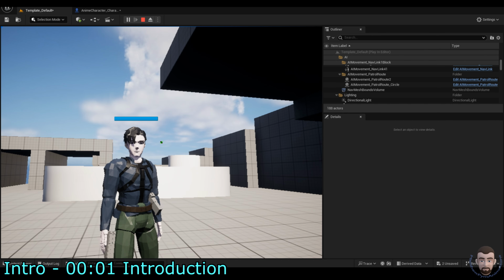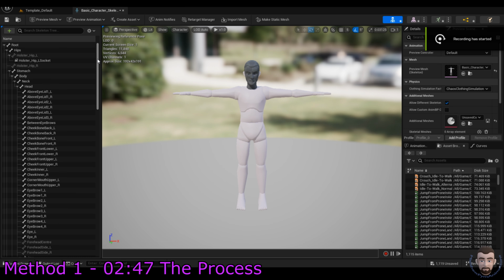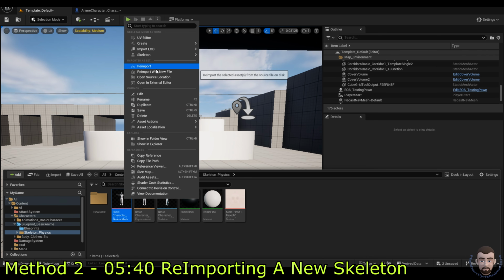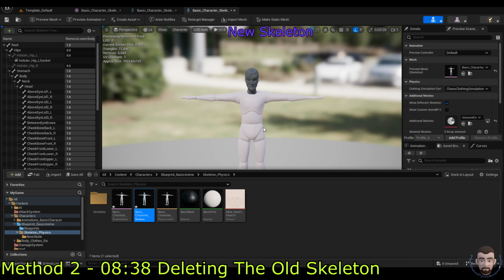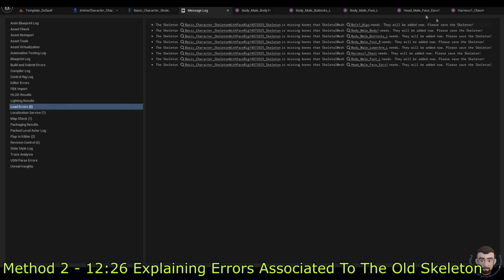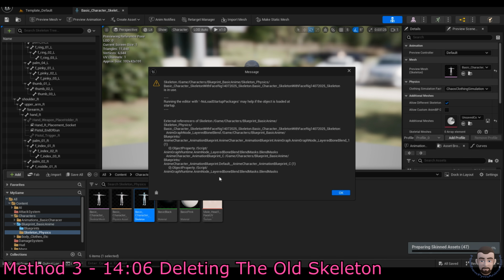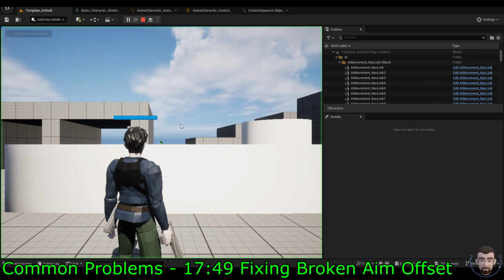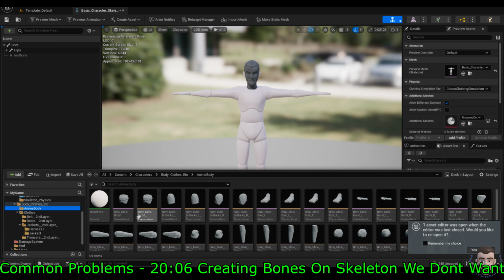Reimporting Character Skeletons To Unreal (Solving Common Issues) - Unreal Engine Tutorial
Hey everyone. In this tutorial I wanted to go over how to reimport a character into the unreal engine and explain some of the problems that may come with it.

Intro
00:00 Introduction
00:18 Exporting New Skeleton (Blender)
01:15 Backing Up Unreal Project
02:04 Explaining Different Methods

Method 1
02:47 - The Process
04:17 - Fixing Missing Blend Masks
04:36 - Fixing Animations

Method 2
05:40 - Reimporting A New Skeleton
06:42 - Preparing The New Skeleton
08:38 - Deleting The Old Skeleton
11:56 - Tidying Up Unneeded Items
12:26 - Explaining Errors Associated To The Old Skeleton

Method 3
14:06 - Deleting The Old Skeleton
14:58 - Bringing In A New Skeleton
15:17 - Fixing The Animations
17:02 - Fixing Missing Blend Masks

Common Problems
17:49 - Fixing Broken Aim Offset
18:52 - Fixing Broken Montages
20:06 - Creating Bones On Skeleton We Don't Want

Outro
21:02 Outro